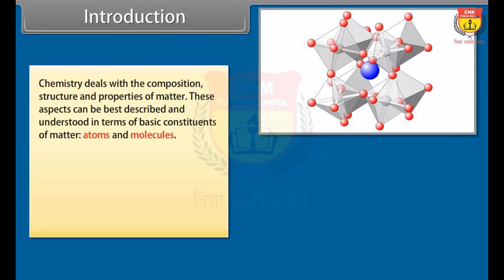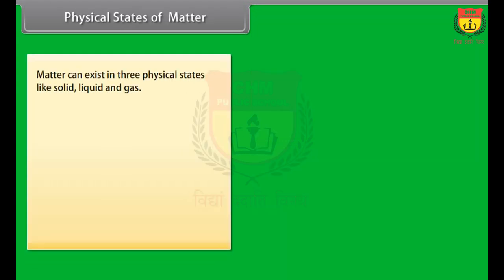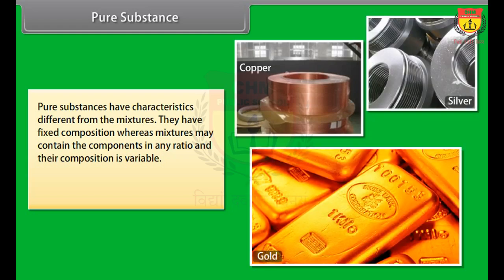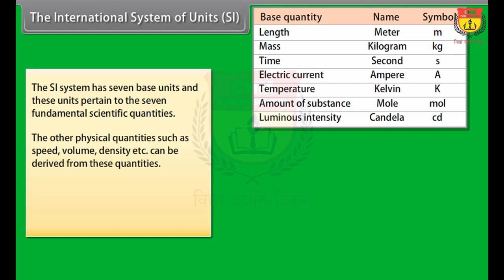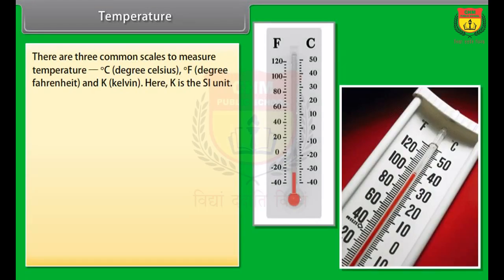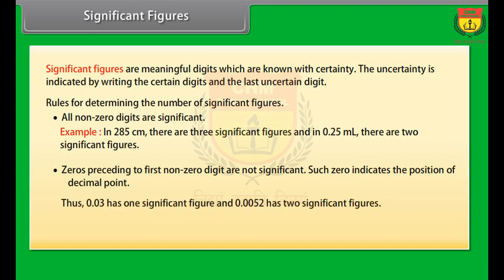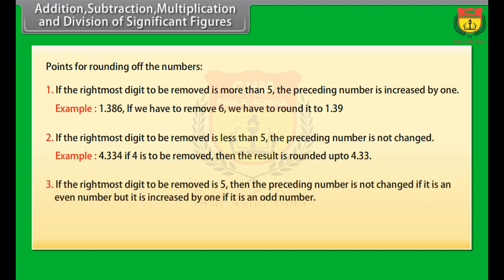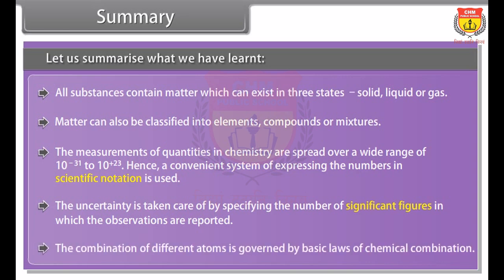Some Basic Consepat of Chemistry part 1